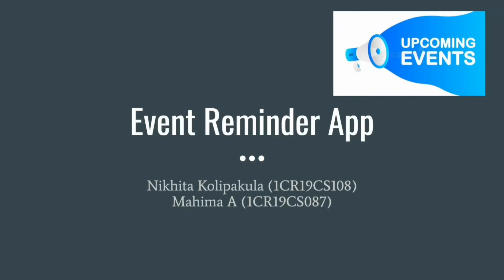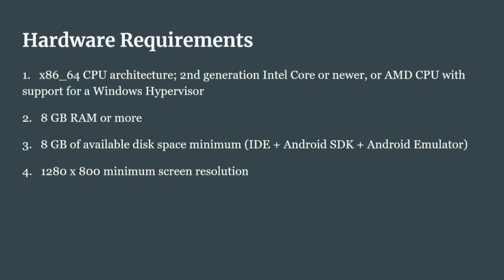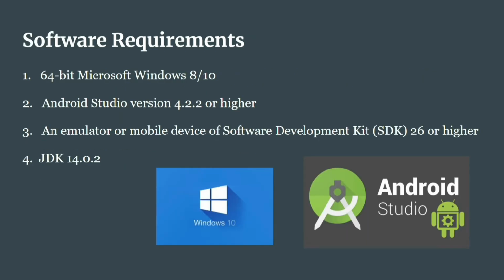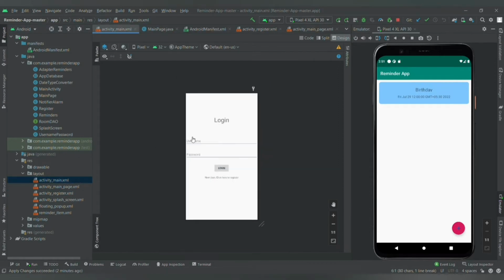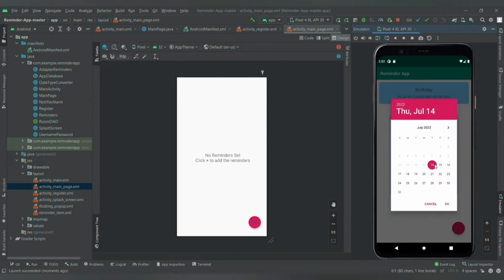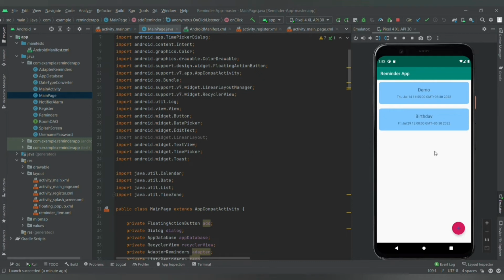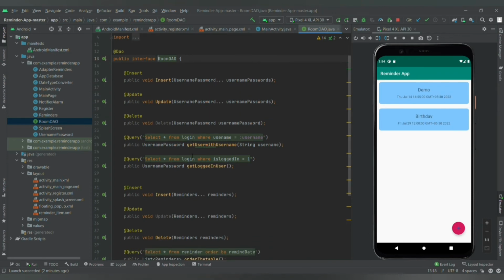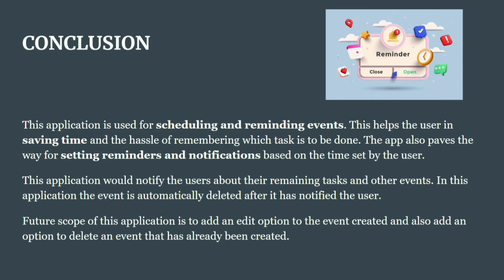EVENT REMINDER APP. MAD PROJECT